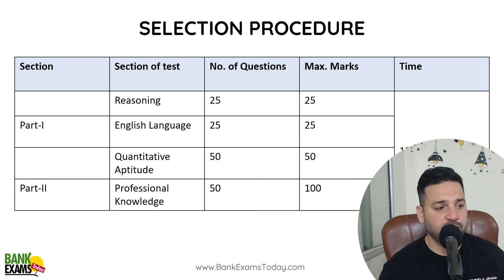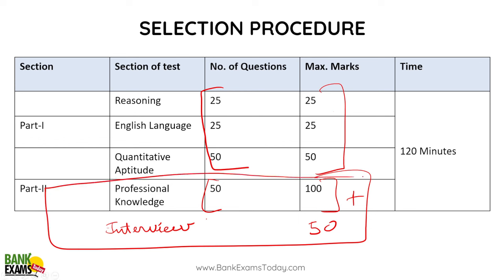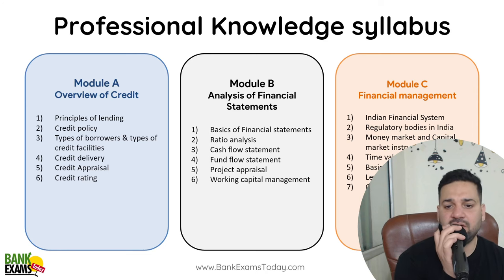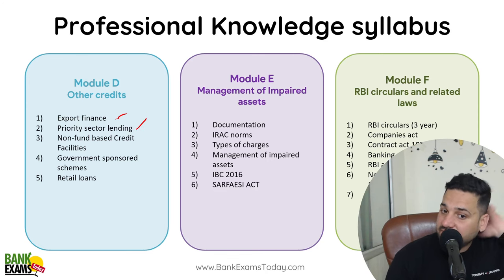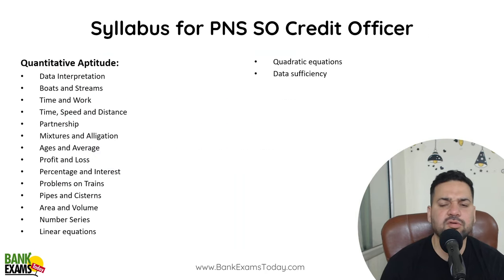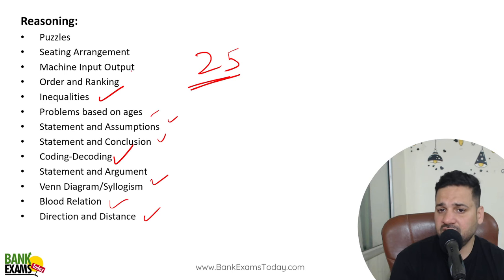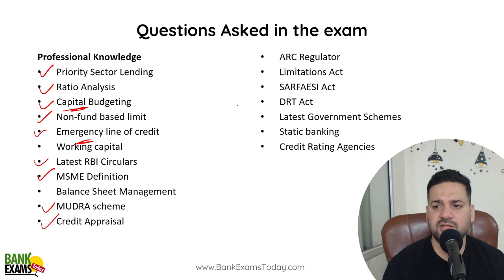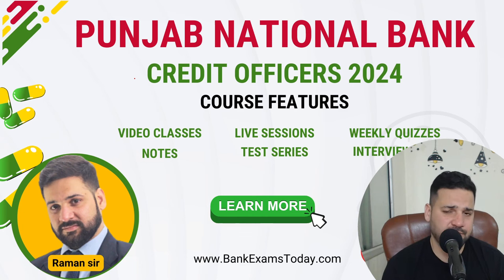PNB SO Credit Officer 2024 Cutoff Analysis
Today we are doing the expected cutoff analysis for PNB SO Credit Officer 2024 exam. In this class I have explained the PNB SO Credit Officer 2024 syllabus based upon previous paper.